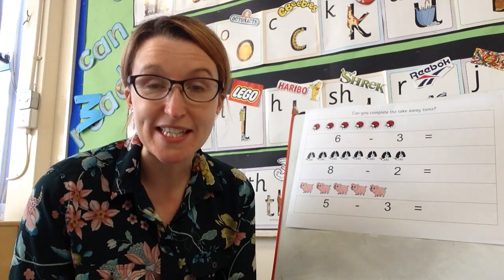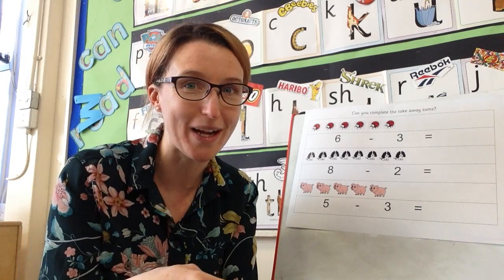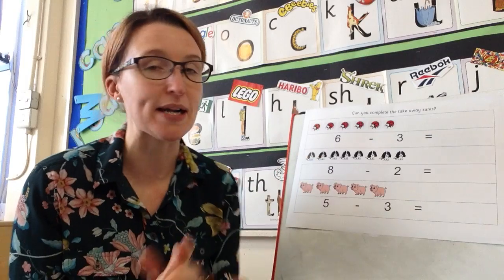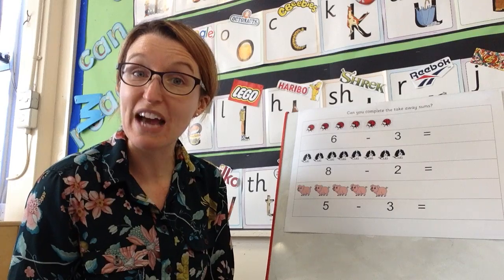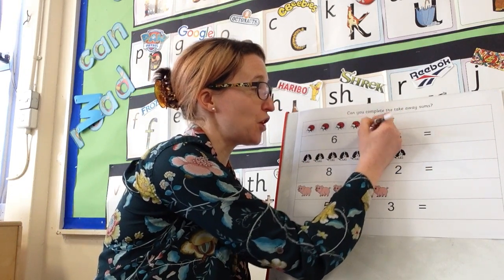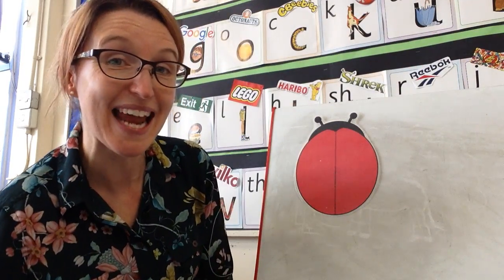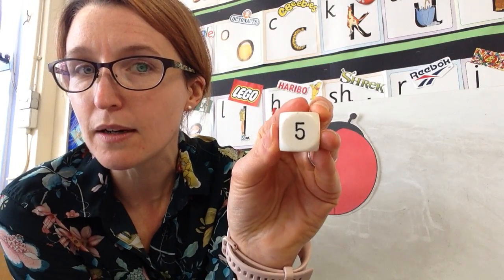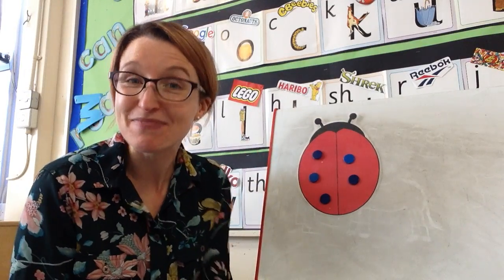EYFS Maths Tuesday 23rd February